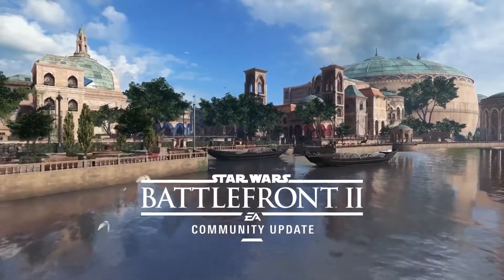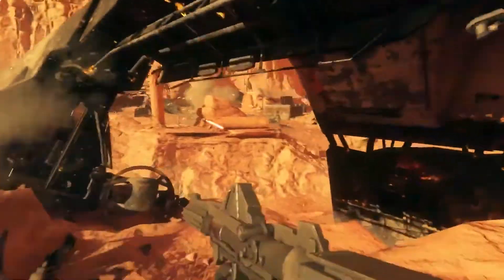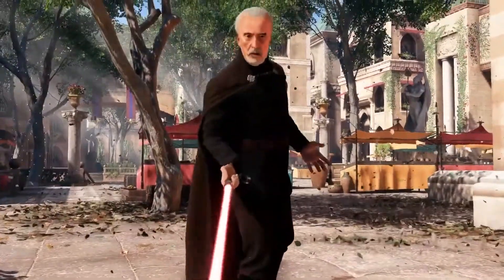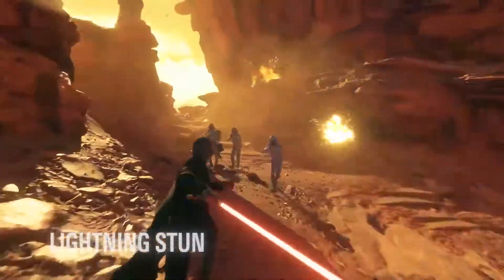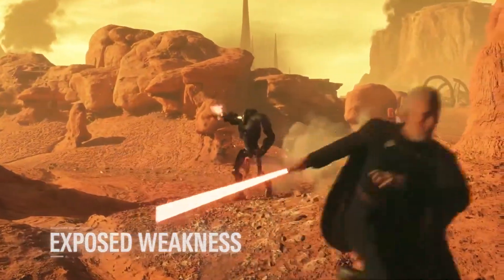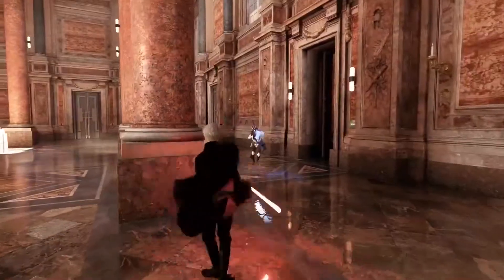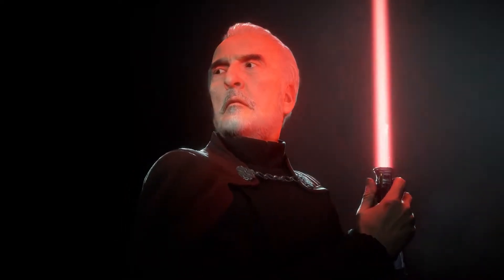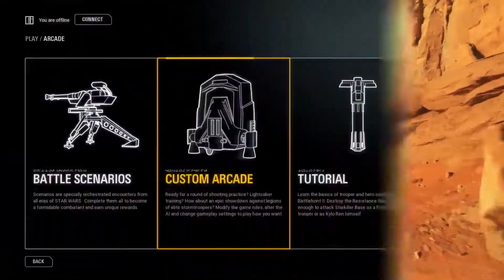STAR WARS BATTLEFRONT 2 New Community Update Trailer 2019 Count Dooku